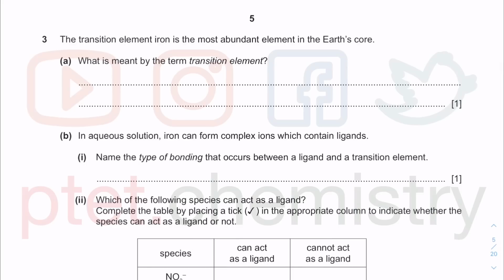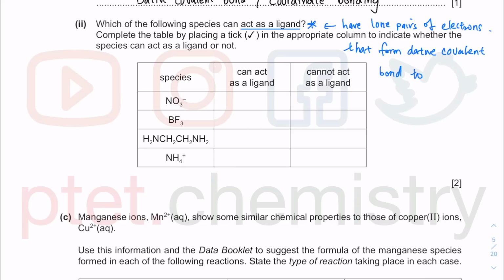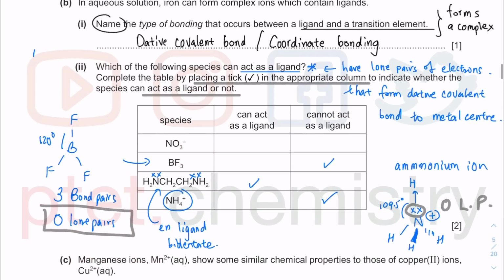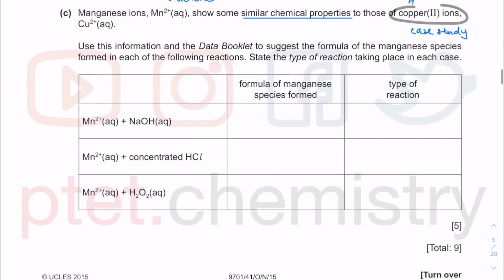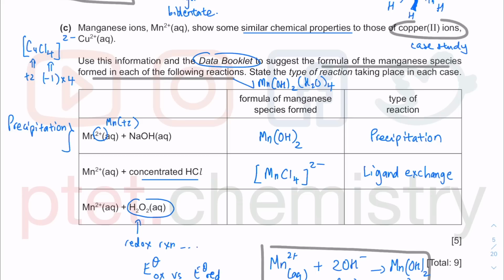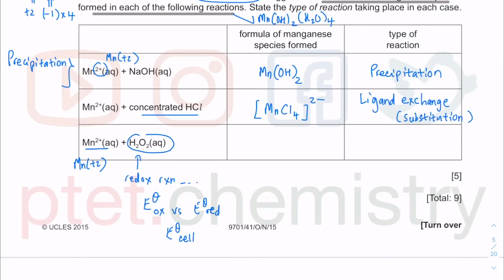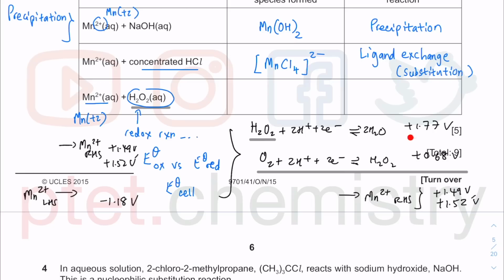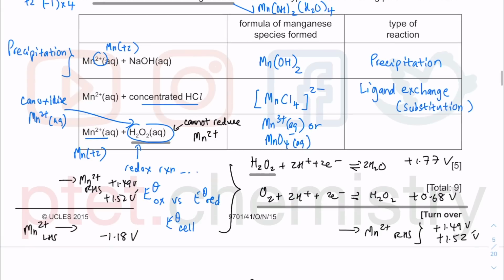A Level Chemistry - 9701 Nov 2015 - Paper 41 - Step-by-step tutorial - Q3